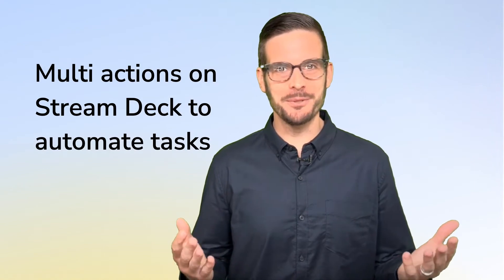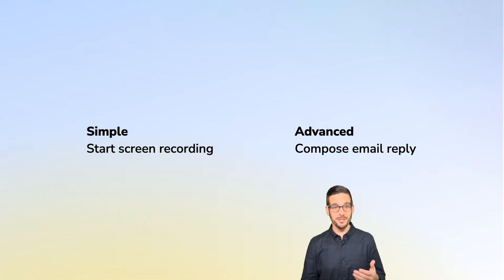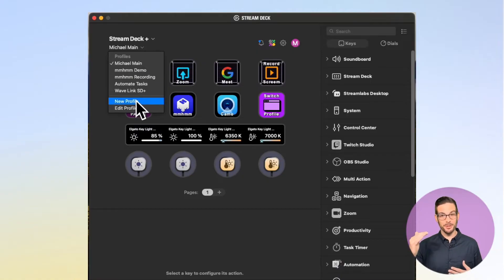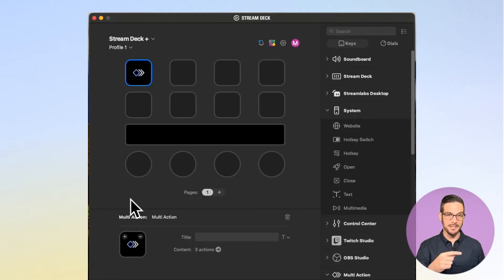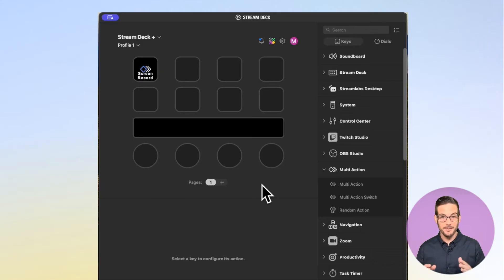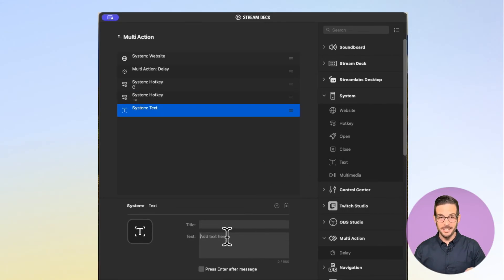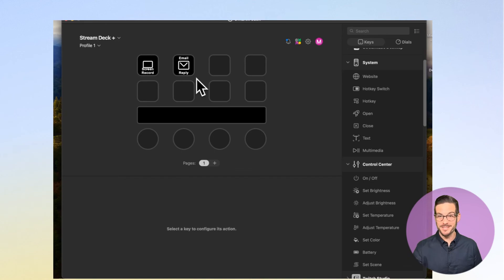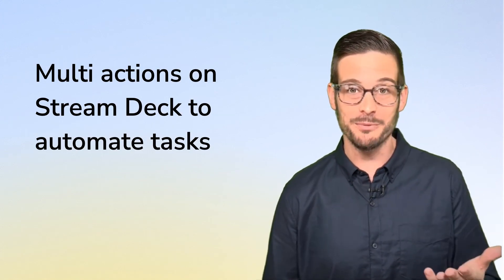Automate multi-action tasks with Stream Deck | mmhmm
Learn how to use multi actions on your stream deck to automate repetitive tasks that require multiple clicks or keystrokes. Follow along as Michael Perekupka demonstrates initiating a screen recording and composing an email reply with just one button press each. Discover the power of leveraging hot keys and multi actions to streamline your workflow and save time.

📖 Chapters:
00:00 Intro
00:12 What are multi-actions?
00:47 Simple task automation
02:11 Advanced task automation

🤔 Life's too short for boring videos. See why people choose mmhmm

About mmhmm:
Make every virtual meeting better by being on screen with your presentation. Great stories aren’t told in bullet points, try mmhmm today